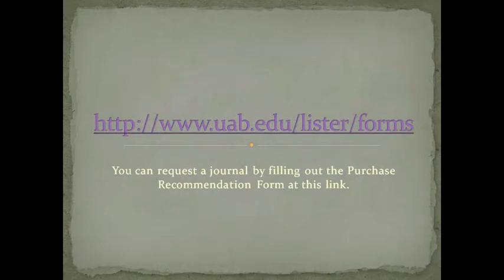The Life of an E-Journal @ Lister Hill Library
This video shows some of the processes we go through at UAB Lister Hill Library to make electronic journals accessible to patrons.